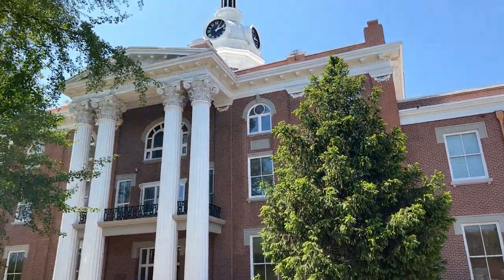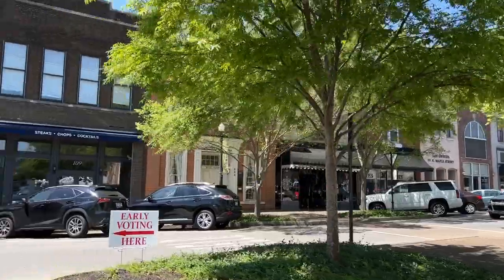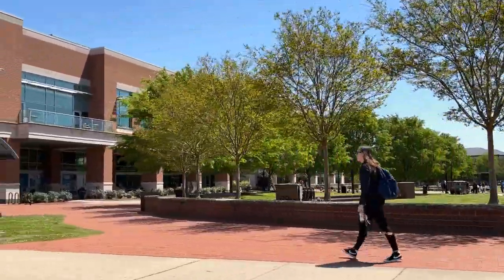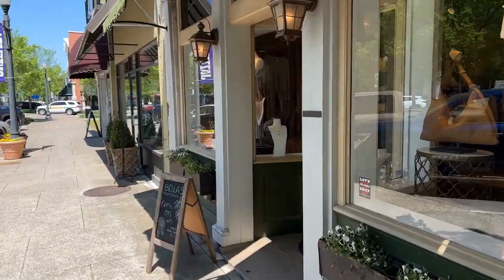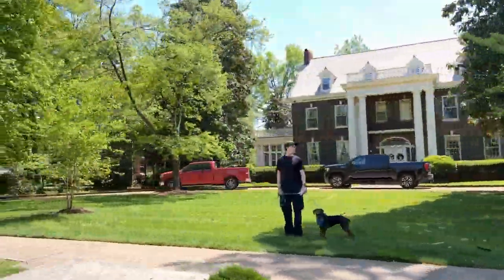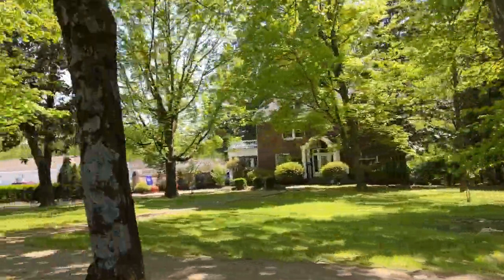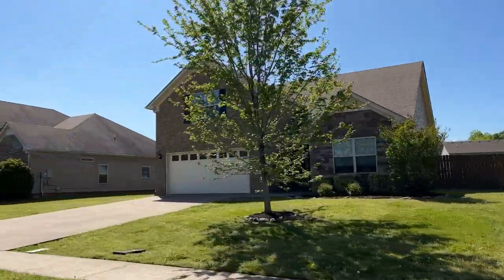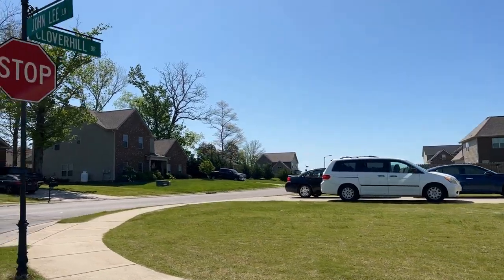Murfreesboro Tennessee VLOG TOUR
Full VLog Tour of Murfreesboro TN a Nashville TN Suburb. In this video Michael takes us around Murfreesboro Tennessee. Murfreesboro TN is a fast growing suburb of Nashville TN. Murfreesboro has a cute downtown, plenty of things to do and see, wonderful hospitals, beautiful homes and great food. The communities in Murfreesboro TN have everything you could ever want and you're not too far from Nashville. Check out what Murfreesboro Tennessee is all about! See you around town!
Thinking about moving to Nashville Tennessee? Let us Help!
📅Lets Zoom: Nashvillemadeeasy.com
Our Website is Livingaroundnashville.com
This channel is all about living in Nashville TN, Working in Nashville TN, and Playing in Nashville TN. We also cover living in the Nashville Tennessee suburbs, moving to the Nashville TN suburbs, and relocating to the Nashville Tennessee Suburbs.

If you want to know everything about living, working and playing in Nashville Tennessee, then subscribe▶ and tap the bell🛎 for notifications so you can be the first to know about the current market in Nashville Tennessee.😁

We get calls and emails everyday of people just like you, looking for help on making their move to Nashville Tennessee and we absolutely love it.😍 Whether you are moving in 1 day, 1 month or 1 year, give us a call☎, shoot us a text📝, or send us an email📨 so we can help you make your move EASY here to Nashville Tennessee.🤠

Michael Dendy Nashville Tennessee Real Estate Agent 359950